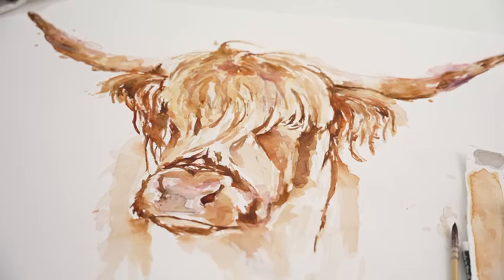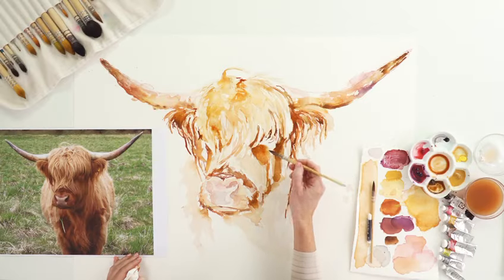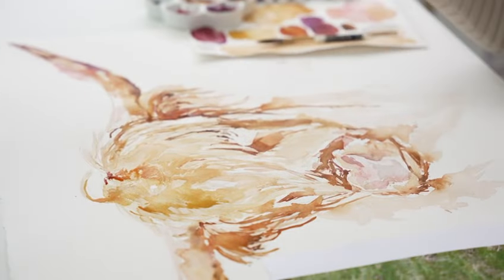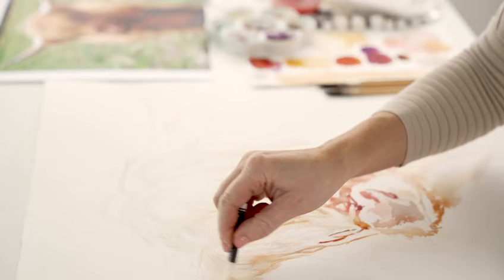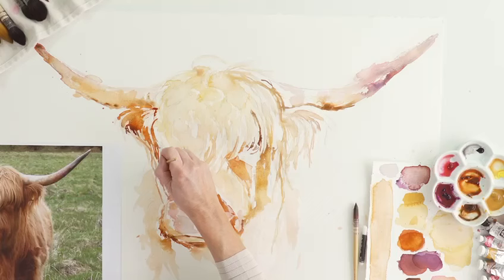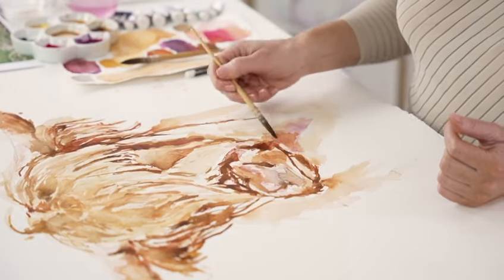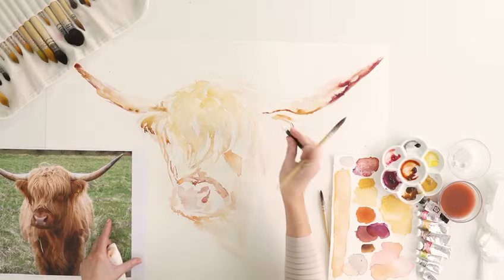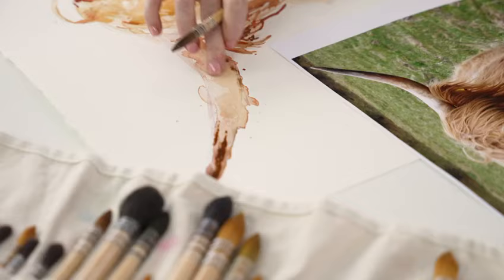Highland Cow - Creating texture in your watercolour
Paint a loose watercolour highland cow with artist Jennifer Rose